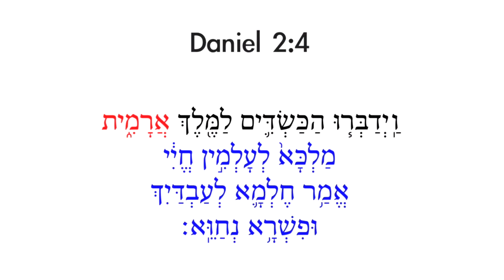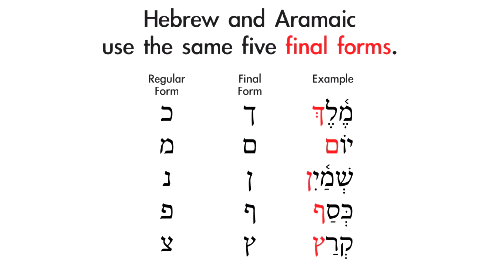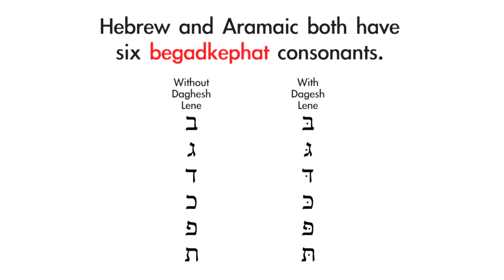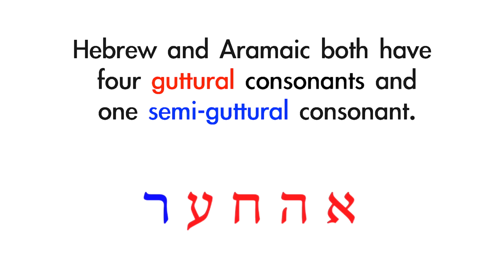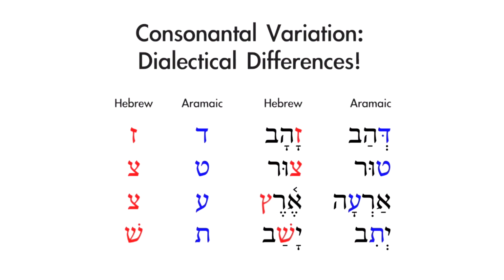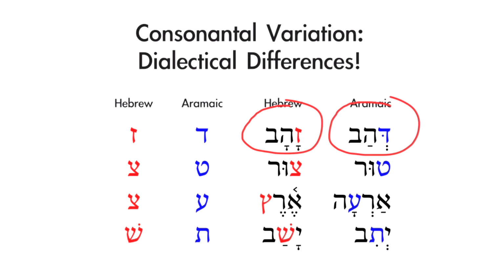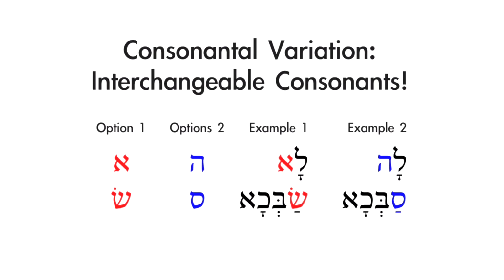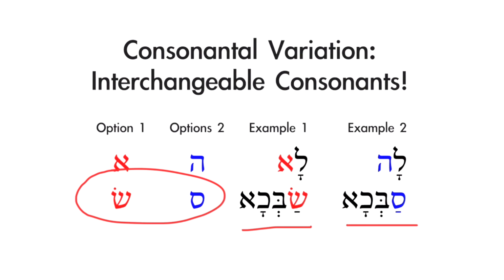Basics of Biblical Aramaic, 2nd ed Lesson 1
Basics of Biblical Aramaic Video Lectures provides 22 easy-to-follow lessons. It is an ideal resource for formal Aramaic language students wanting additional help in their learning; for instructors wanting to devote classroom time to drills and exercises, giving them a lecture tool their students can watch on their own time; and for armchair students of biblical Aramaic with an interest in learning on their own.

Designed for those who already have a working knowledge of Hebrew, each lecture is approximately half an hour and is taught by experienced teacher Miles V. Van Pelt using a logical and simple method of learning biblical Aramaic. Focused on the structural pattern of biblical Aramaic over rote memorization, Van Pelt’s lectures will give students in formal language classes and self-learners alike the basic understanding they need to begin studying the 269 Aramaic verses in the Old Testament and Aramaic in other ancient texts.

By completing this series, you will gain:
• an introduction to the Aramaic alphabet and the basic building blocks of biblical Aramaic
• foundational knowledge of Aramaic nouns, pronouns, • verbs, adjectives, and other parts of speech
facility with Aramaic verb forms